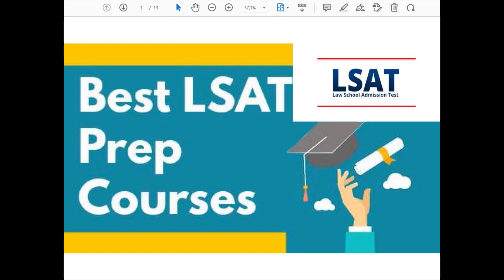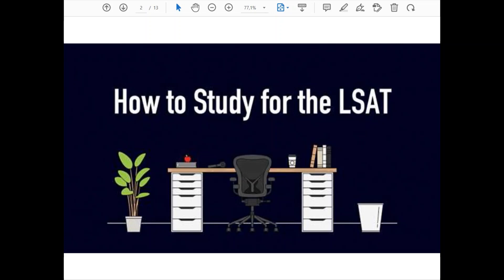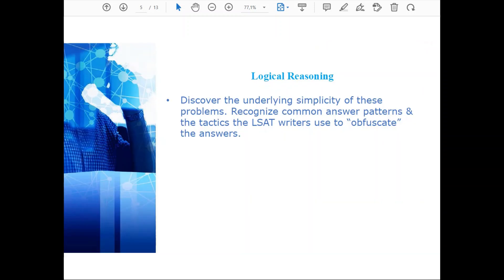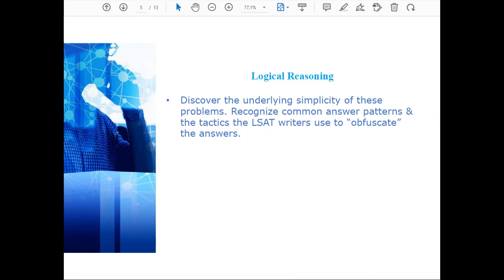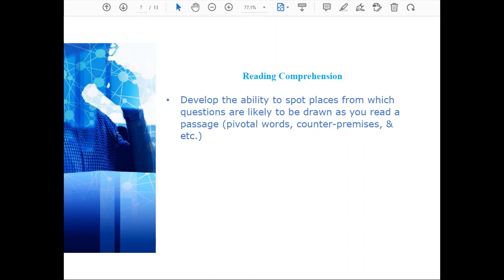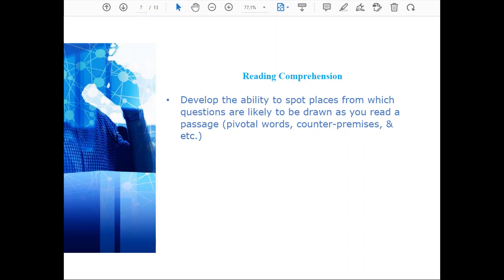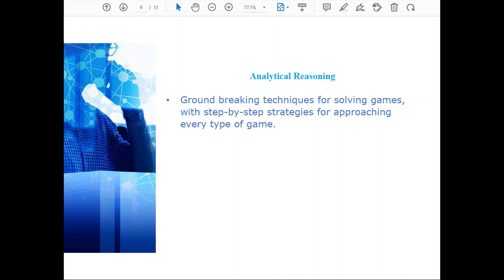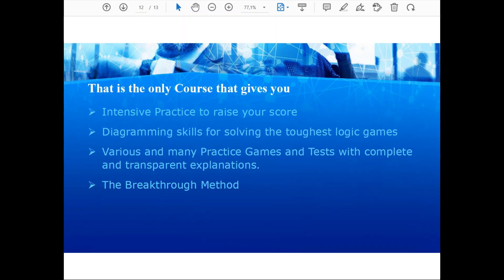LSAT FREE PREPARATION LESSON 1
this is a comprehensive course for LSAT preparation. In this lesson, we introduce you to the LR section of the exam, offering a powerful strategy for dealing with questions on it. We also go over each of the major question types, providing type-specific strategies and sample questions.
LSAT prep is critical to your future career success. The LSAT is the most important part of the law school admissions process, and the right preparation can help you drastically increase your score. However, most people, even those who put in a significant amount of tip in order to prep for the exam, increase their score very little beyond their diagnostic.
Topics include:
- strategy for LR questions generally
- structural analysis questions
- parallel structure/flaw questions
- strengthener questions
- weakener questions
- the flaw in the reasoning questions
- necessary assumption questions
- sufficient assumption questions
- inference questions
- apply the principle questions
- unexpected result questions